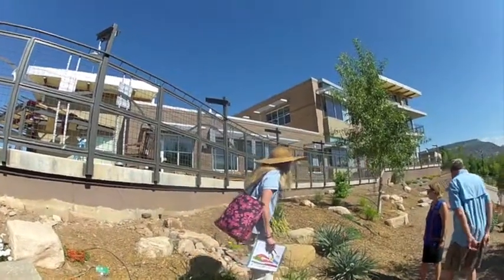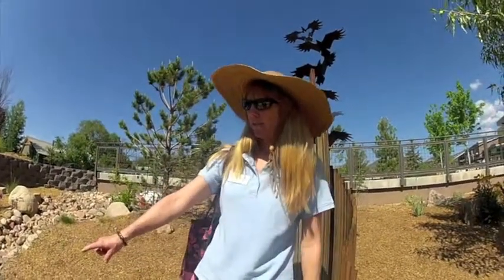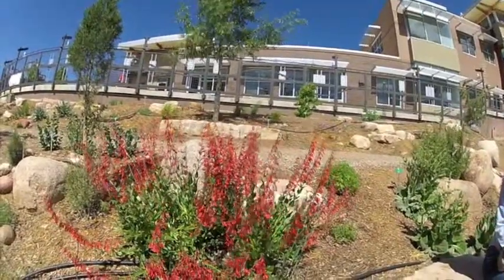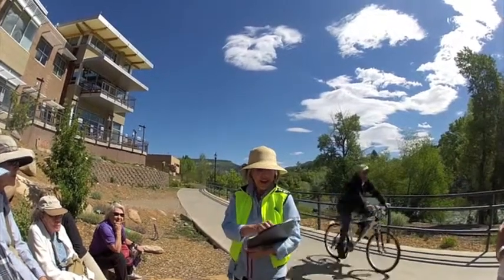Library Tour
Example of a DBS tour